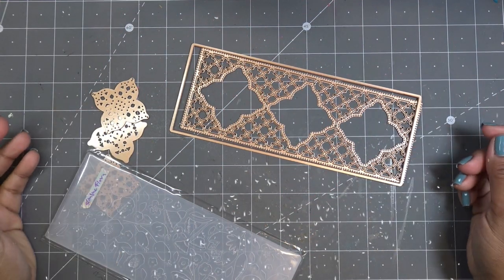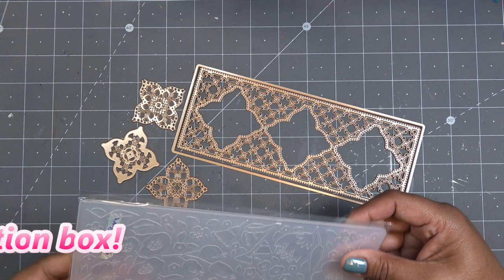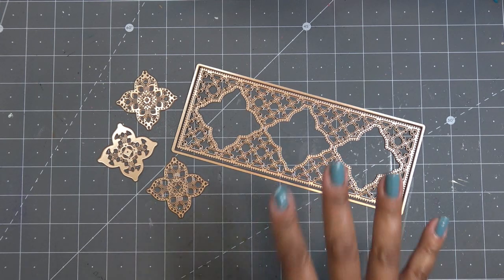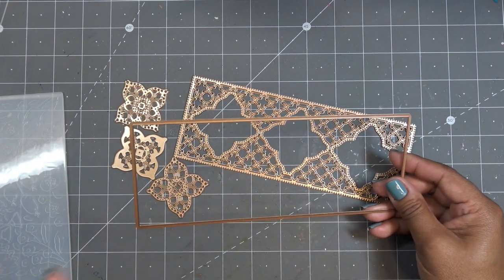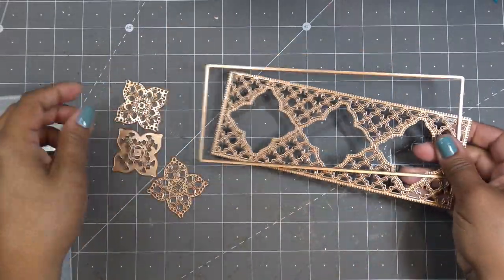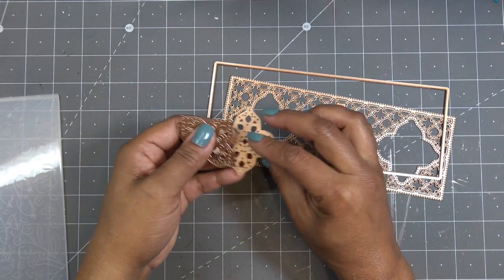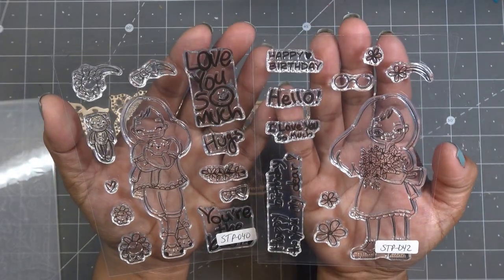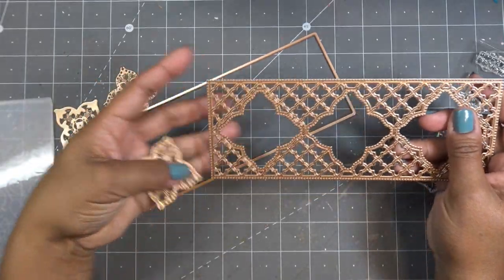NEW Spellbinders Slimline Collection: Moroccan Kaleidoscope, Flora Embossing Folder Review Tutorial!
Mailing Address:
Vianney Luna
United States